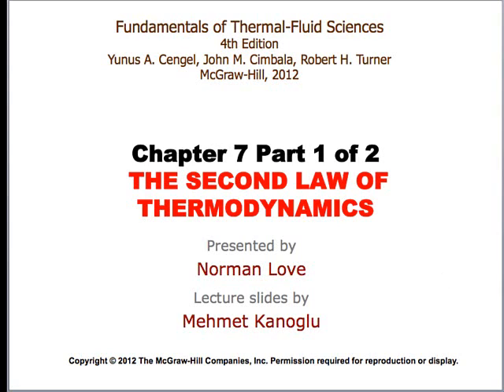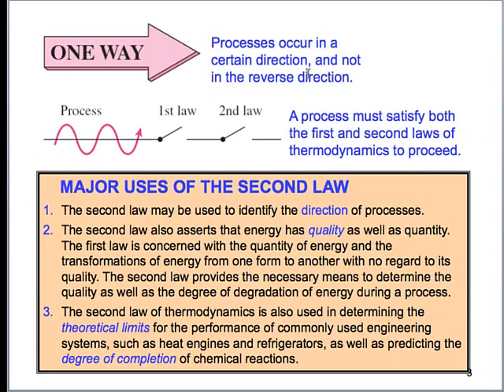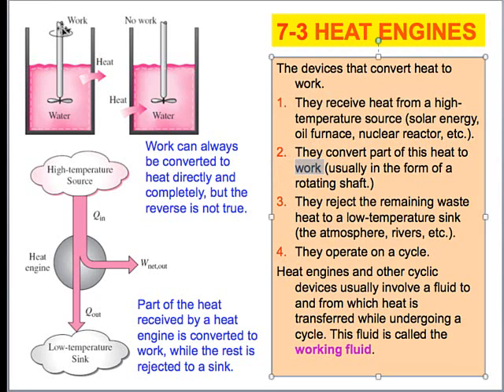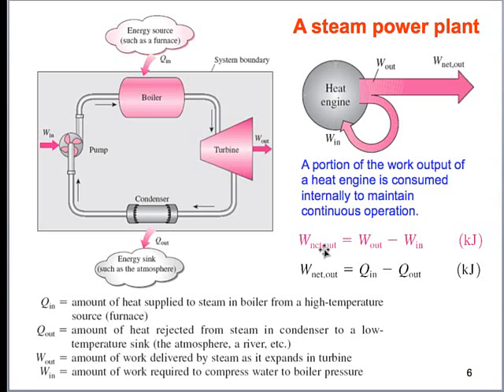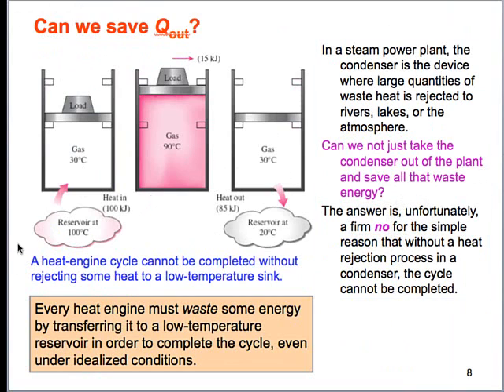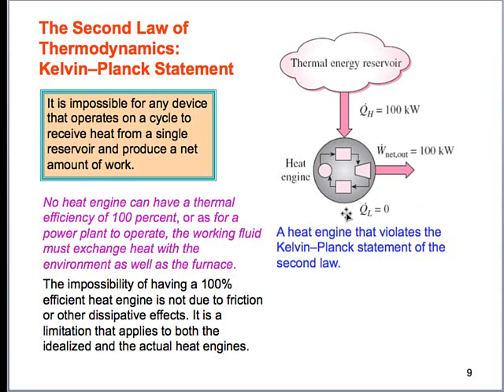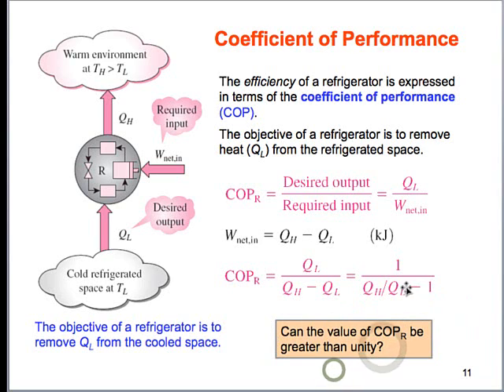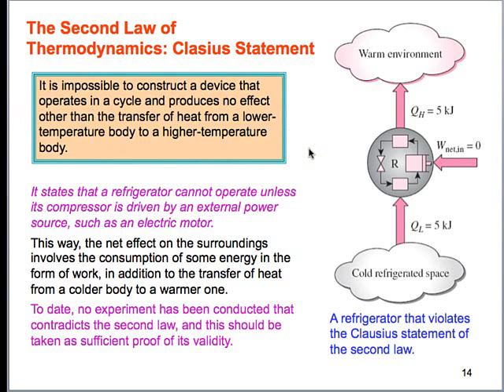Lecture 27-MECH 2311- Introduction to Thermal Fluid Science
The Second Law of Thermodynamics